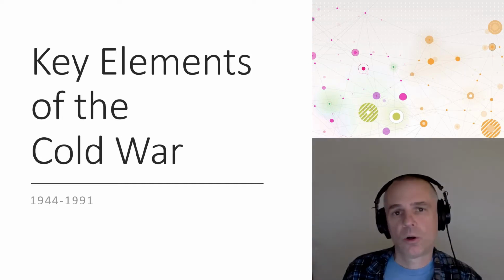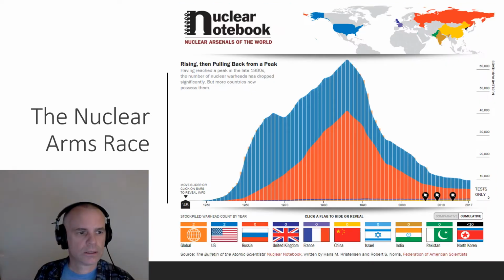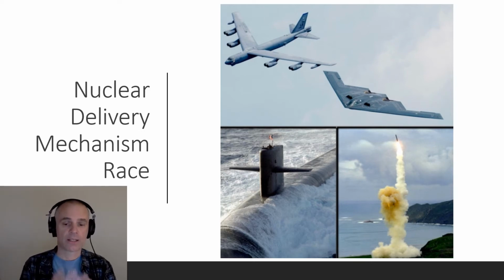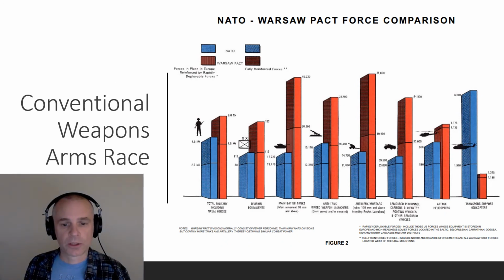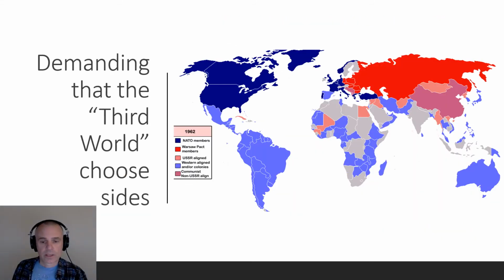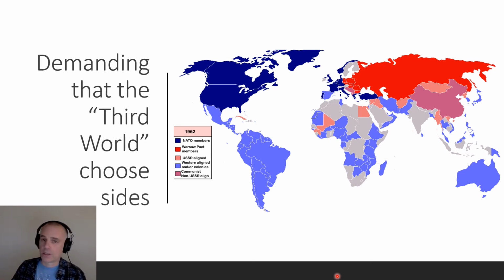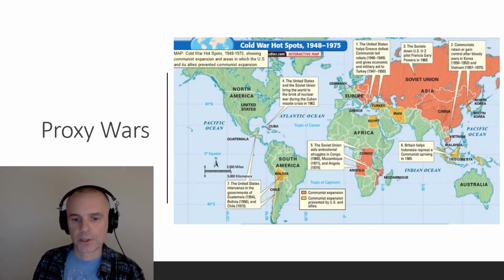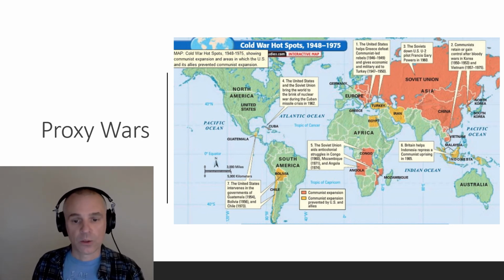lecture - Key Elements of the Cold War